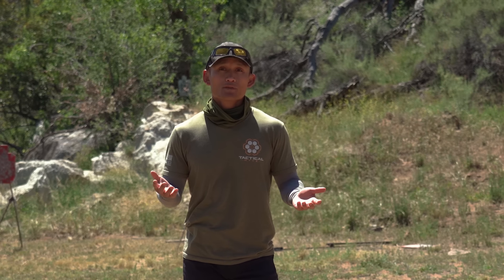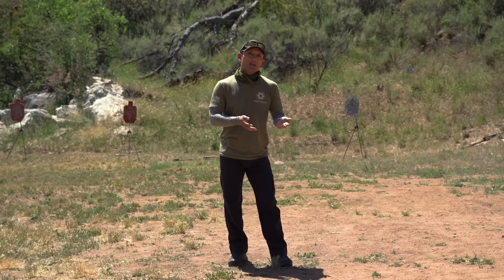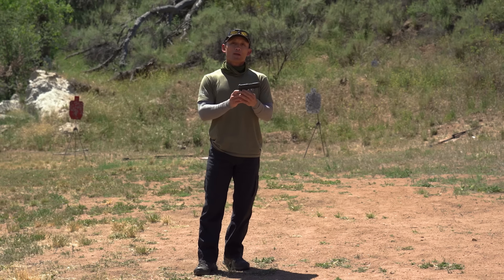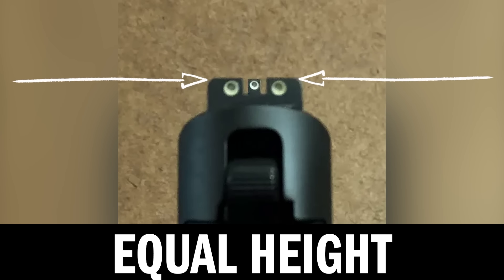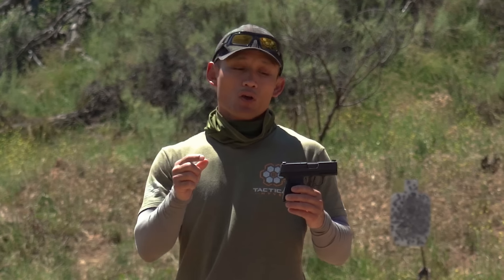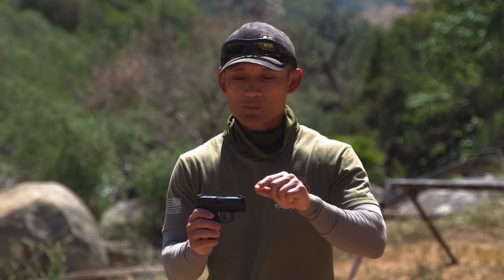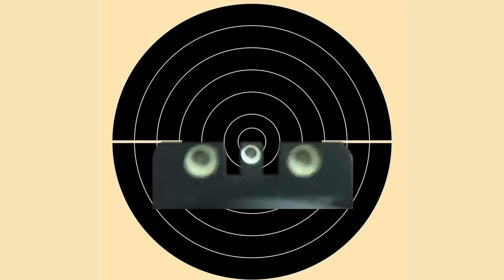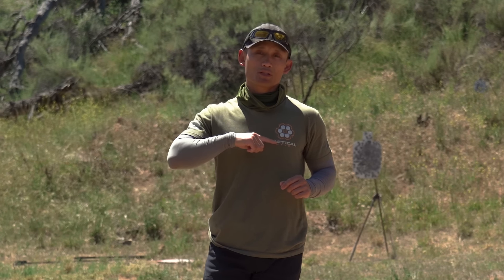How To Aim A Pistol Using Iron Sights Or A Red Dot?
Prefer reading instead? Check out our guide on how to aim

Learning how to shoot and not sure how to aim your pistol?

This video gives you an overview of how to aim a pistol whether you're using iron sights or a red dot.